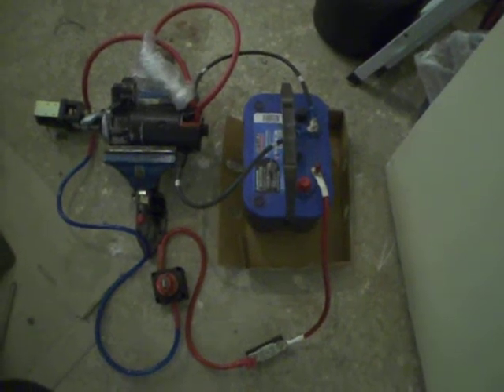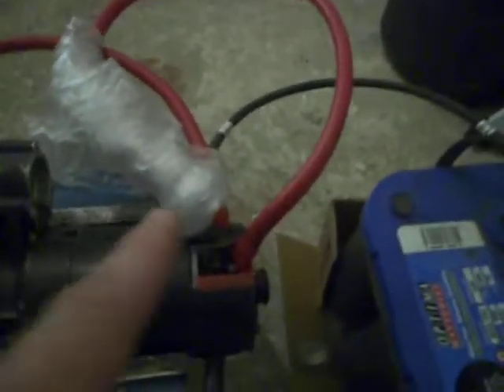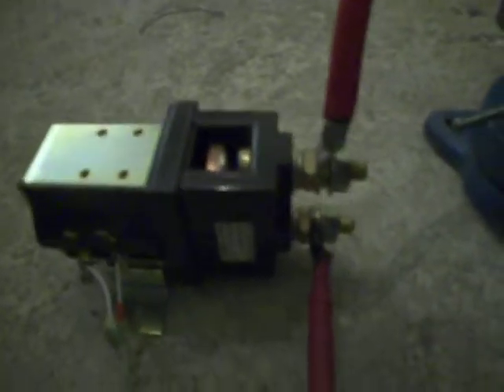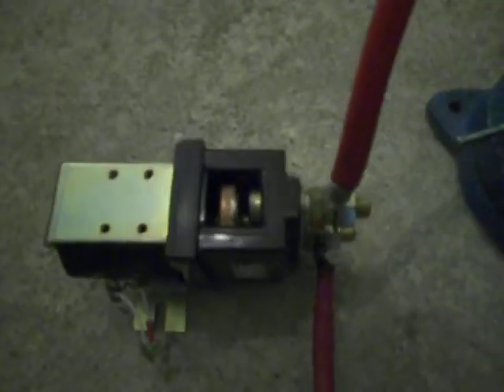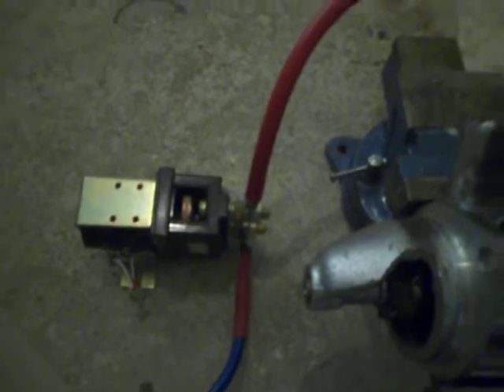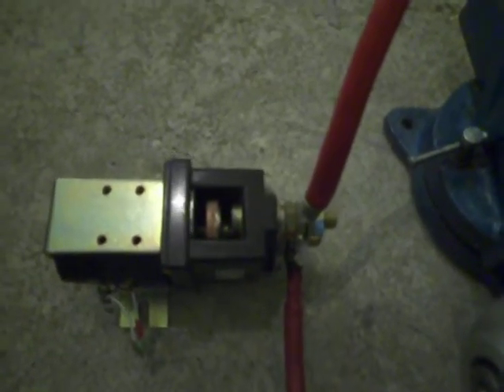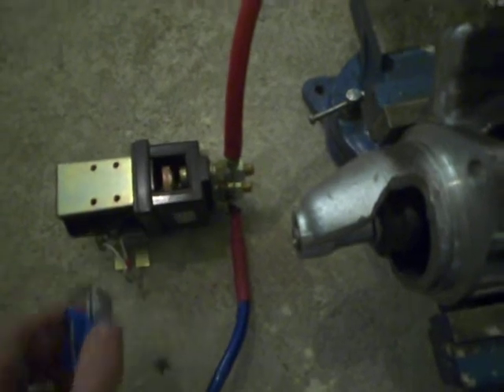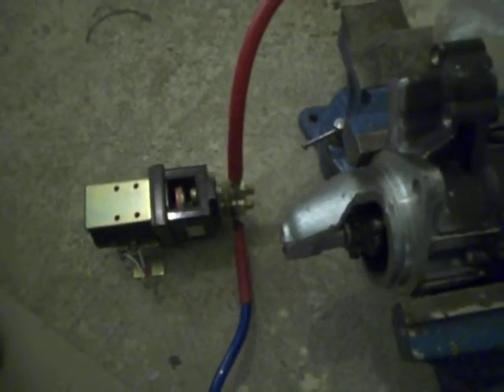Using a Main Contactor - simplified demo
presents how to use a Main Contactor which has been simplified to the bare essentials.

In this video, we see a battery, fuse, main switch, Main Contactor and an Electric Motor. The Main Contactor has the low current circuit energized and this closes the contacts in the high current circuit which closes the circuit.